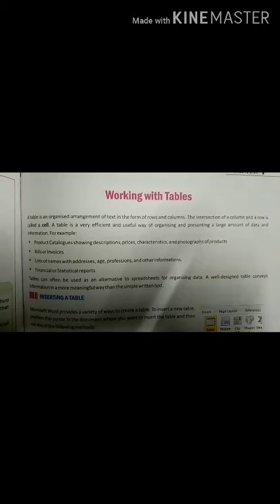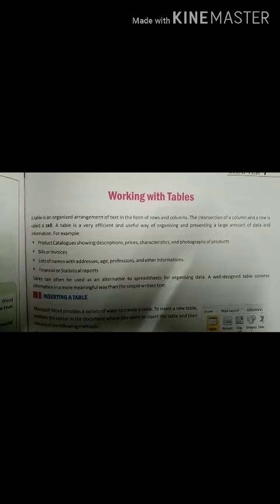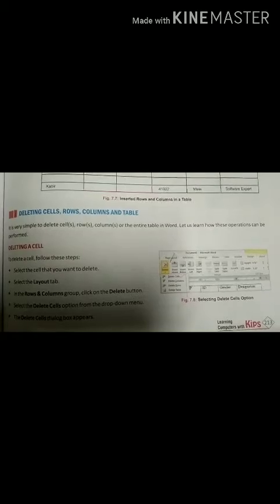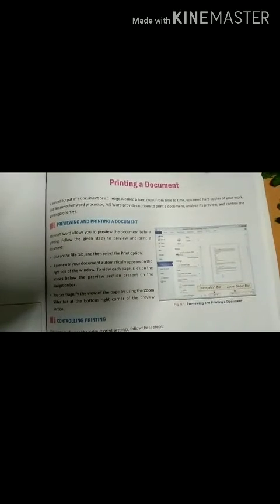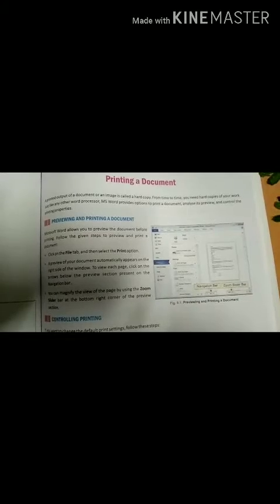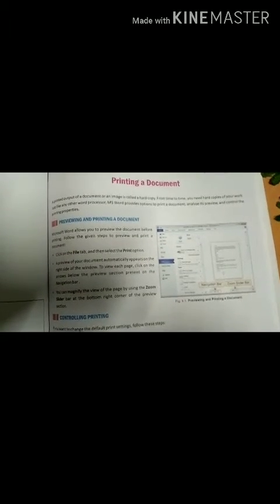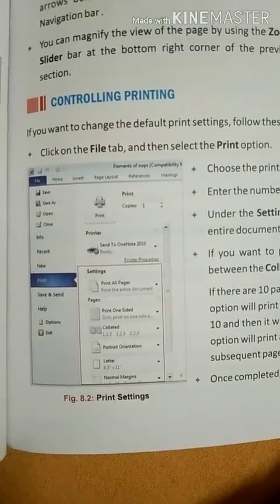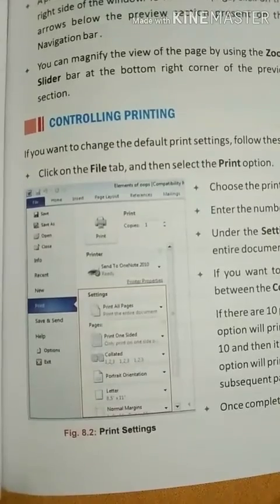Working with Tables and print a document (IT), class 9th